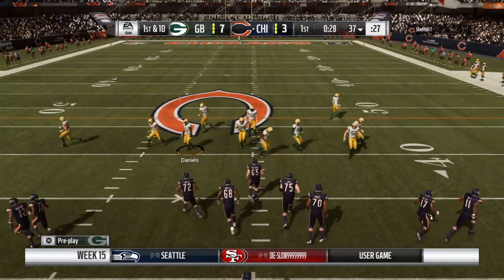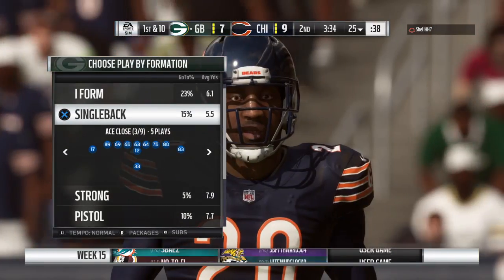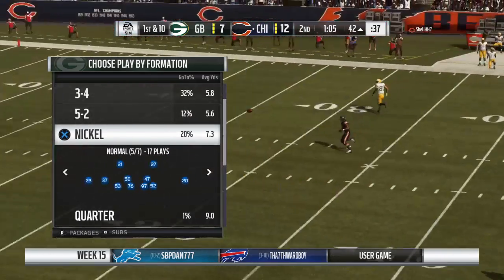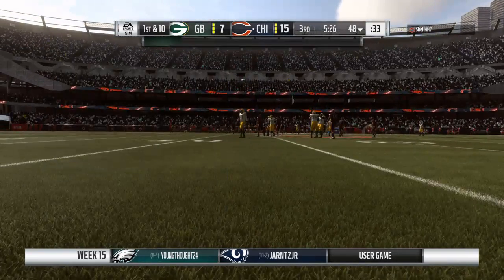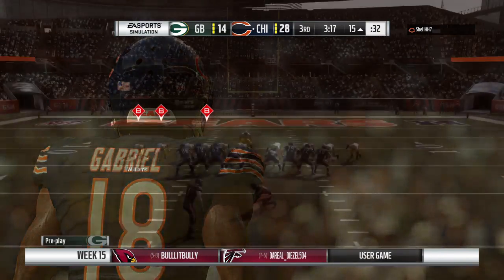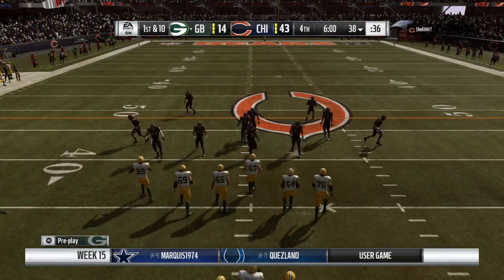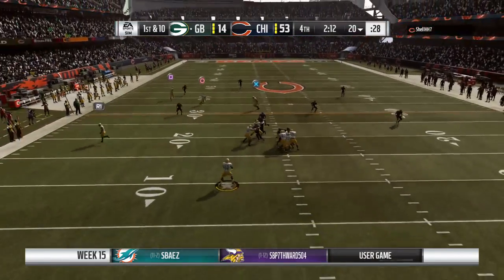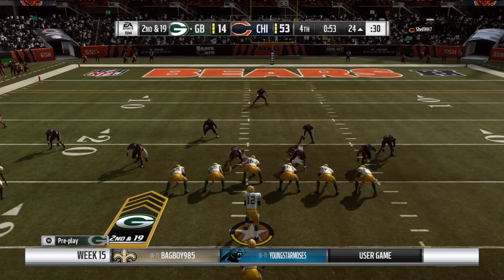steelers997's Live PS4 Broadcast